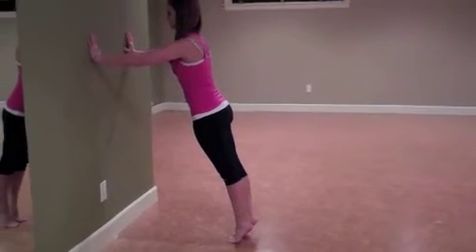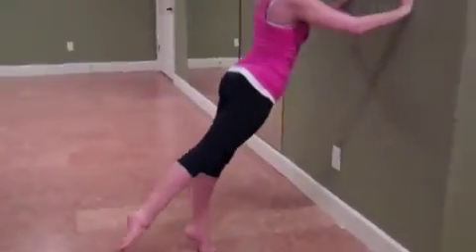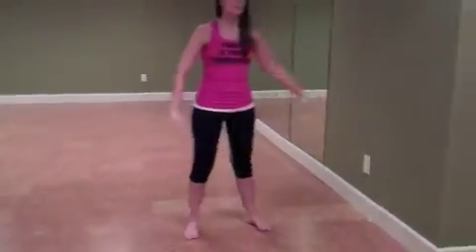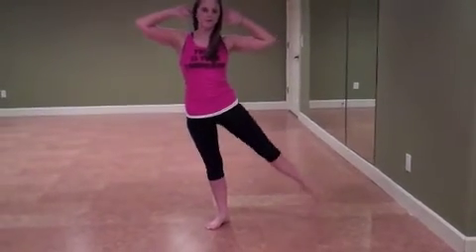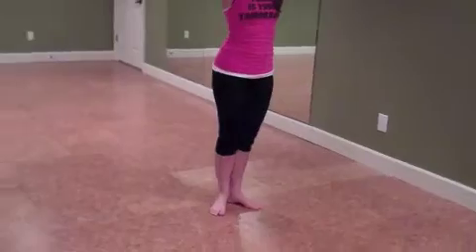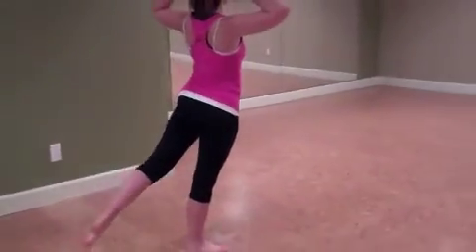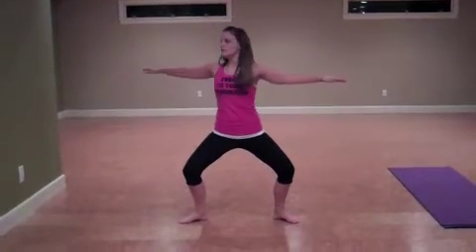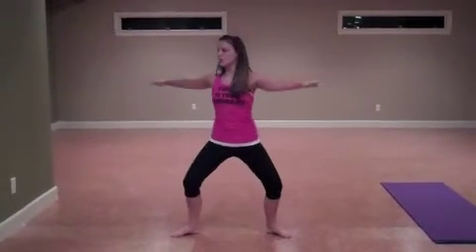Athletic Body Pilates Standing Leg Mini Workout W/ Pilates Expert Alli Breen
TheAlliB. coaches Kelli H. though a fast effective standing leg workout!

3 Sets Of All Exercises.
REPS ARE AS FOLLOW:
30 Reps Wall Circles Each Way 60 Per Leg
30 Reps Side Bends
15 Reps Leg Extension
30 Reps Spine Twist Pile
30 Reps First Position Pile

Today is your Tomorrow!
Be Proud What's On Your Plate!
Cure it the Kitchen!
Eat Beautiful, Feel Beautiful!